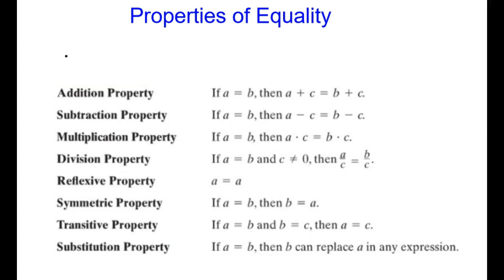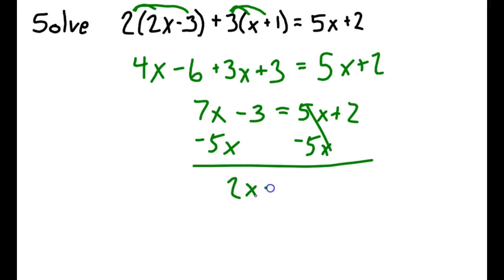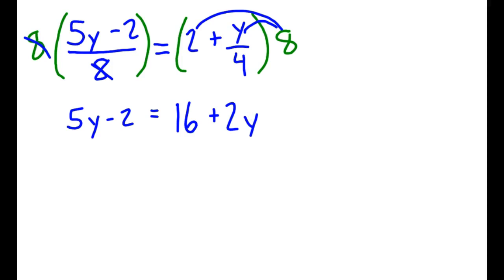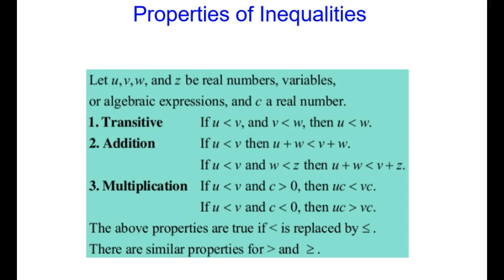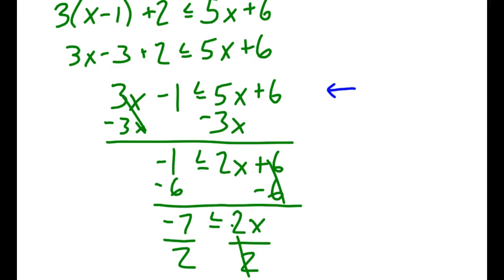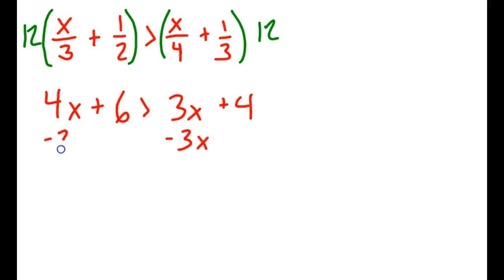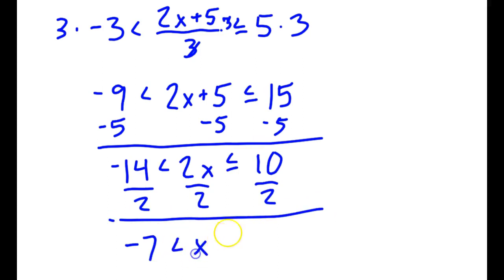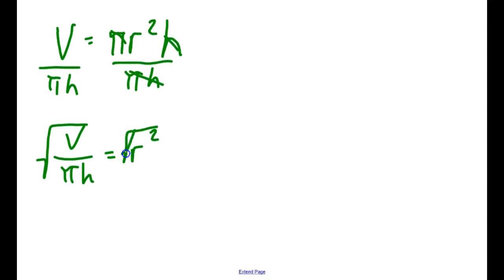Precalculus Lesson P.3